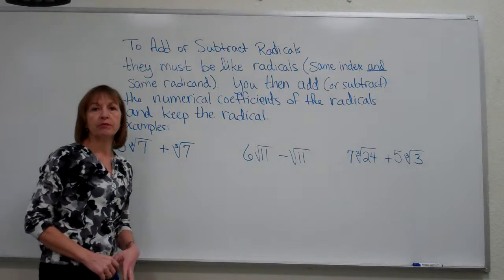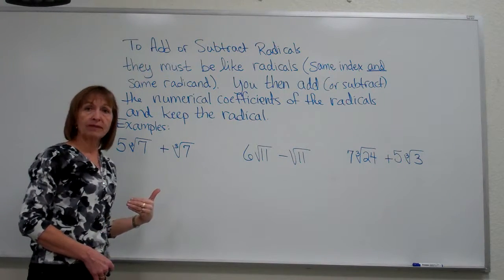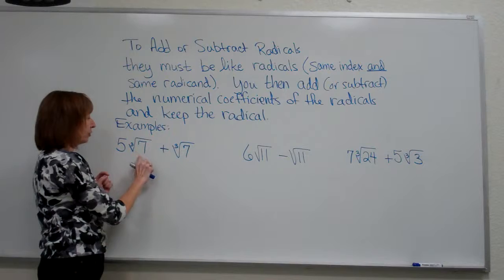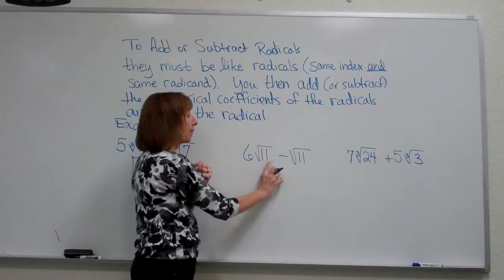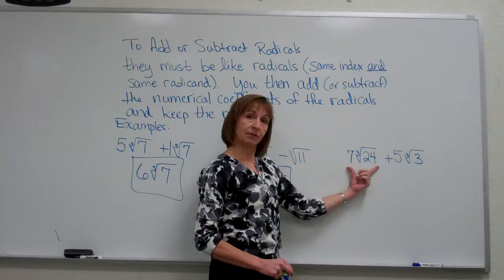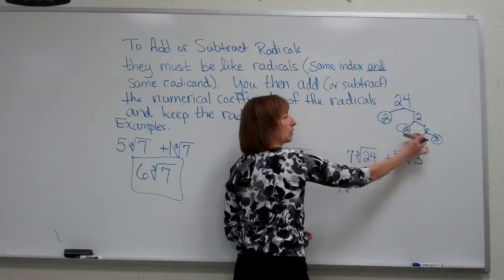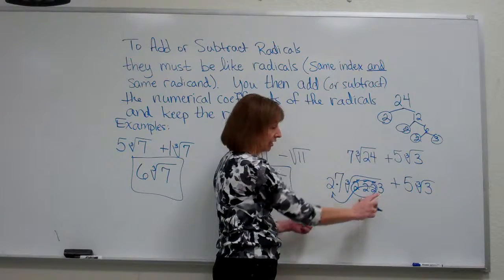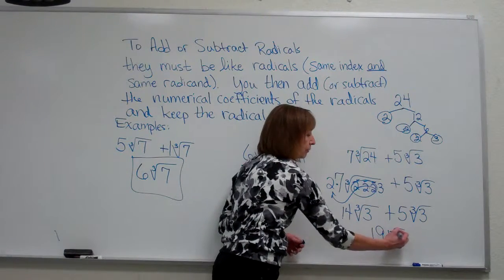Adding or Subtracting Radical Expressions